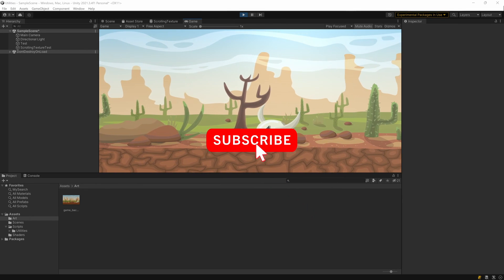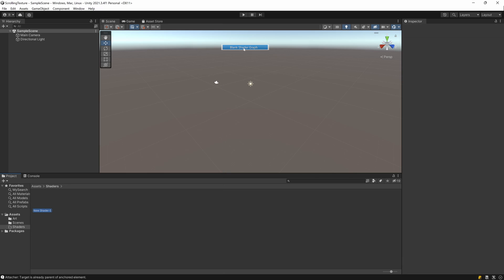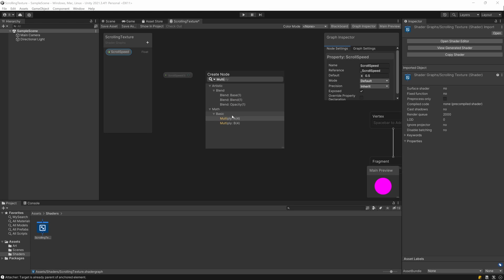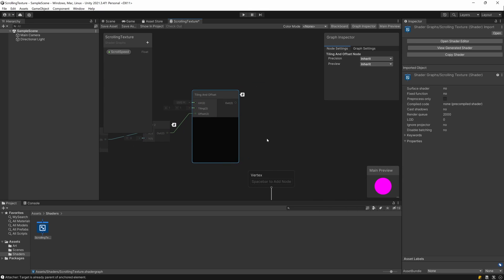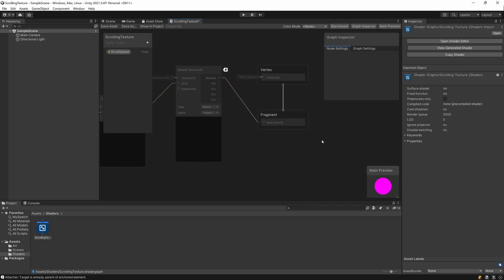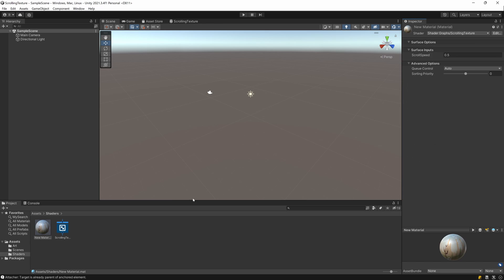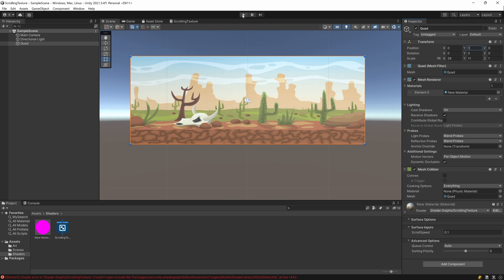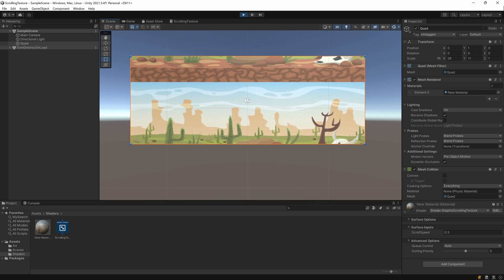How To Create Scrolling Texture In Unity [ NO CODING! ]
In this video I will show you how you can create scrolling texture in Unity using shader graph.